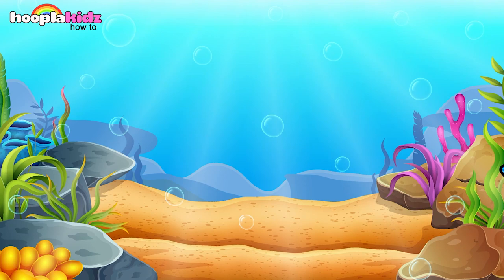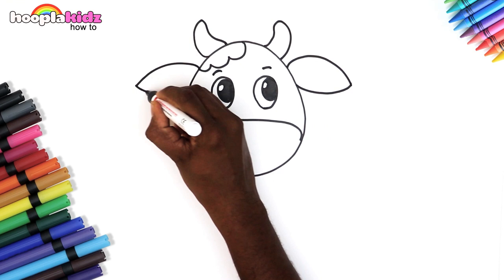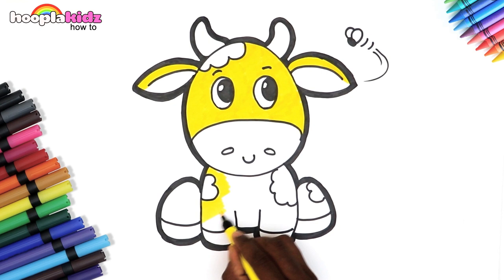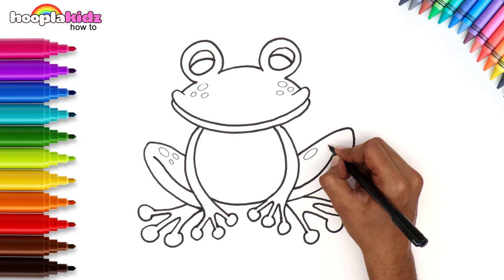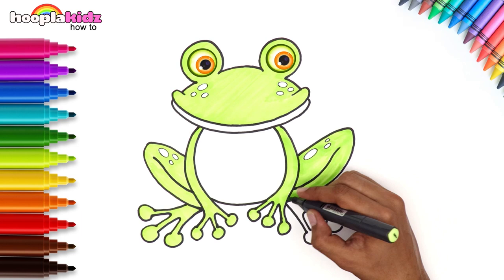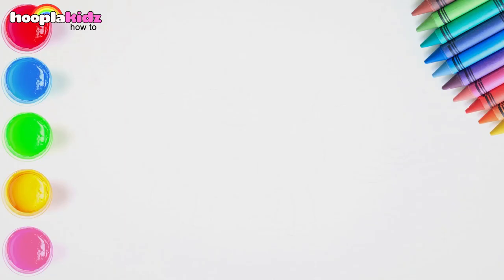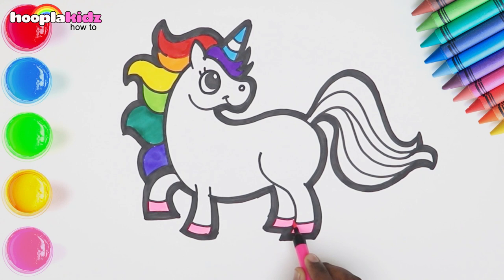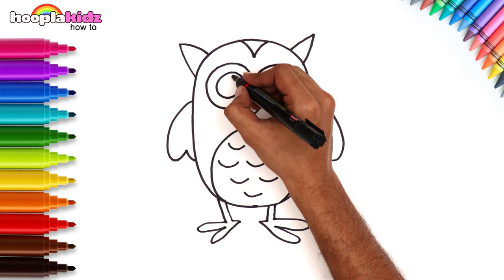How to Draw Baby Shark | Cute Baby Shark Drawing | Chiki Art | Hooplakidz HowTo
Hey Kids! Welcome to HooplaKidz HowTo featuring Chiki-Art! Baby Shark Doo Ddo Doo! Today we're learning how to draw a house from shapes! We hope you're going to follow along with us. It's super easy and super fun! Don't forget to add new details and your own special touch!